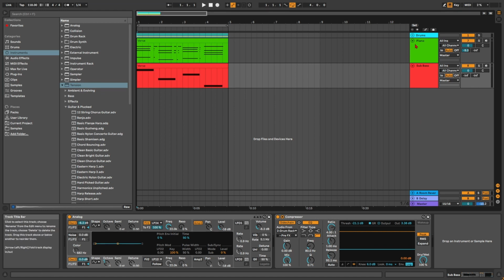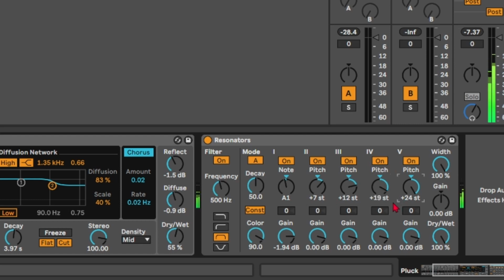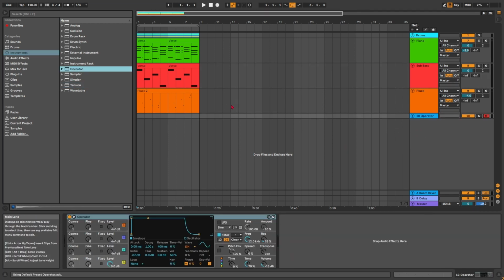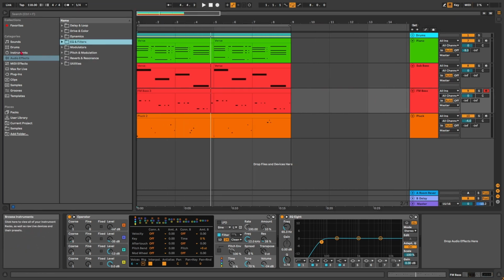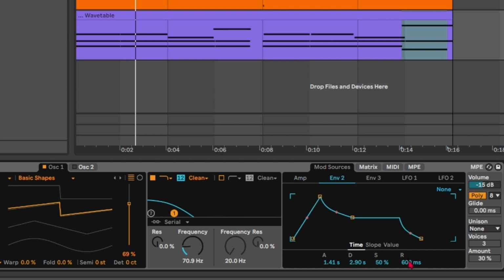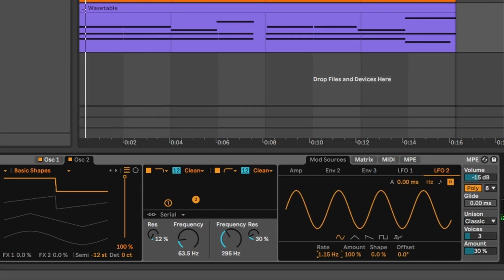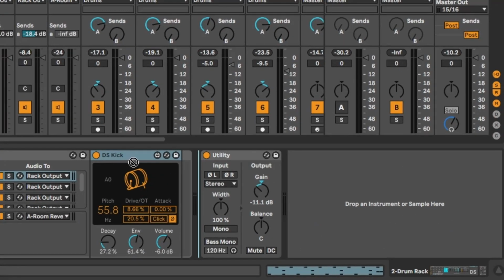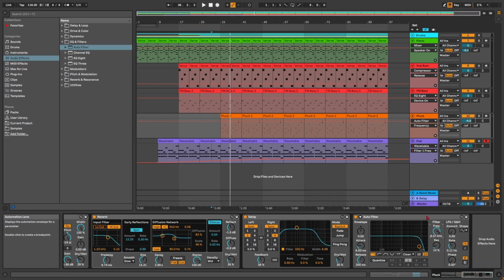Deep House 101 - Part 02: FM Bass, Pluck, Pad & Arrangement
In this video we'll continue with our Deep House Track, adding more instruments like an FM Bass with Operator, a Pluck with Tension and a Pad in Wavetable. We'll also make a start on the arrangement.

*Chapters*
00:00 Intro
00:34 Pluck
02:05 Reverb
03:27 Resonator
05:18 Pluck Melody
05:42 Delay
06:37 Velocity
07:36 FM Bass
10:56 Bass Sidechain
11:53 EQ
12:49 Pad Notes
15:29 Pad Sound
19:29 Echo
22:00 Chorus
24:08 Arrangement
25:05 Filtered Kick
27:05 Filter Automation
29:37 Outro